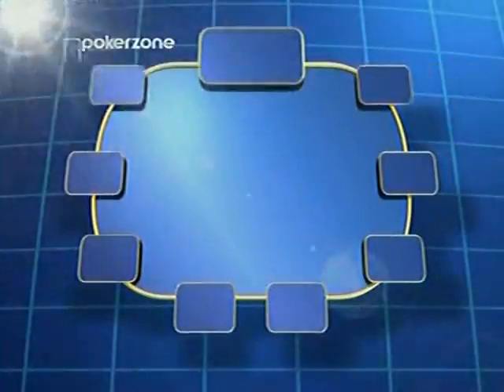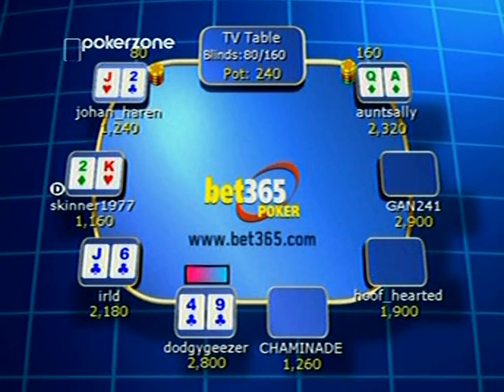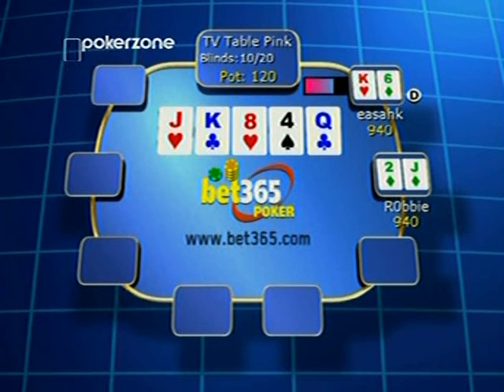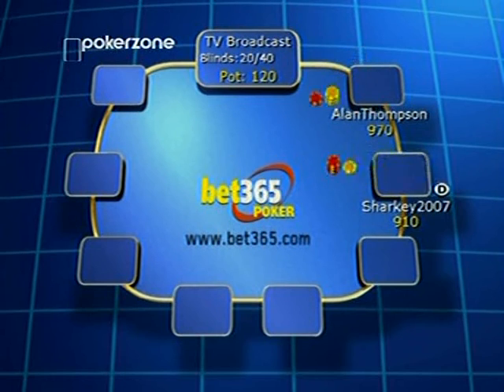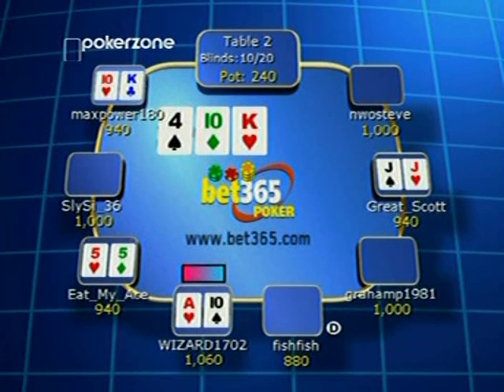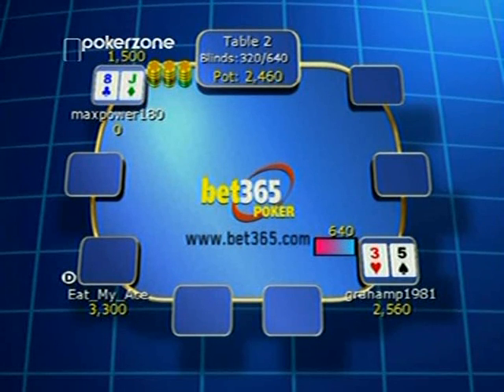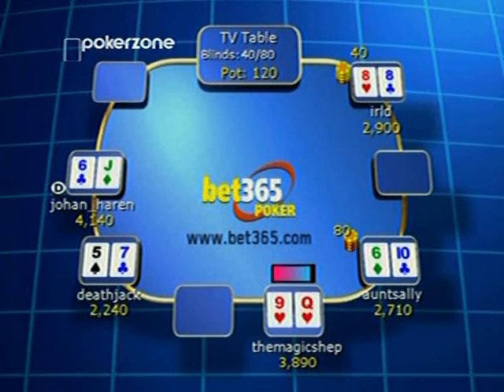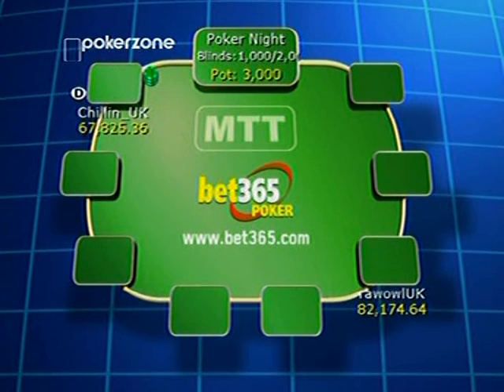Poker Night Live 27th April 2006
Poker Night Live 27th April 2006 presented by Kara Scott and Matt Broughton